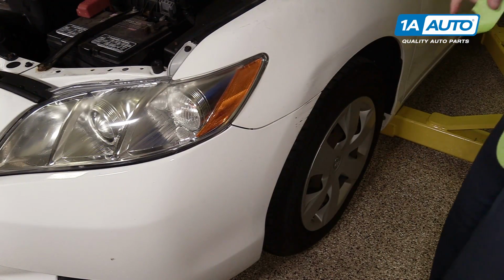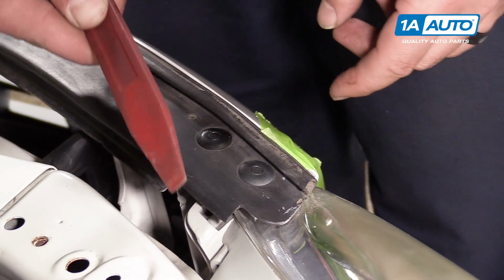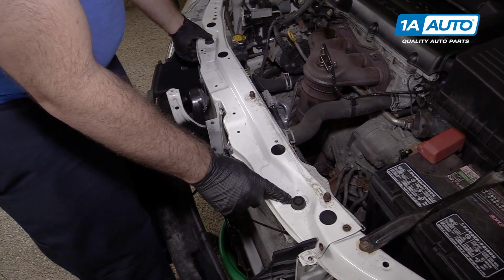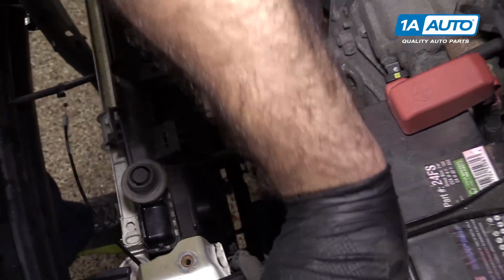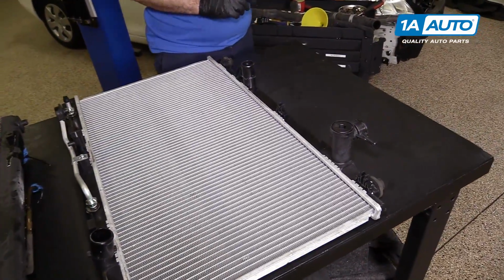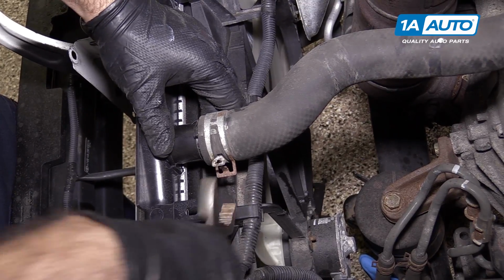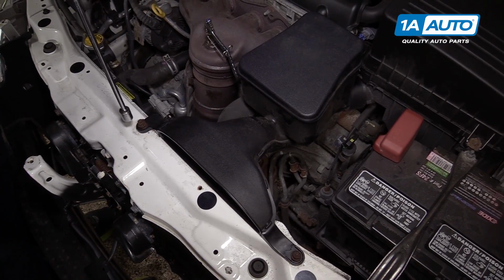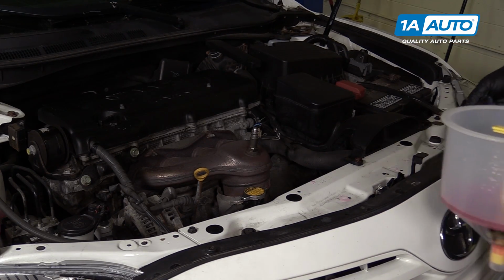How to Replace Radiator 07-09 Toyota Camry L4 2.4L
In this video 1A Auto shows you how to repair, install, fix, change or replace a broken, damaged, or leaking radiator. This video is applicable to the 07, 08, 09 Toyota Camry.

• Rust Penetrant
• Wire Ties
• Small Hook